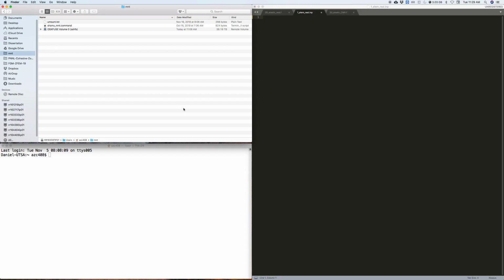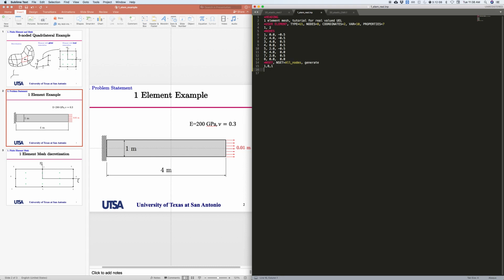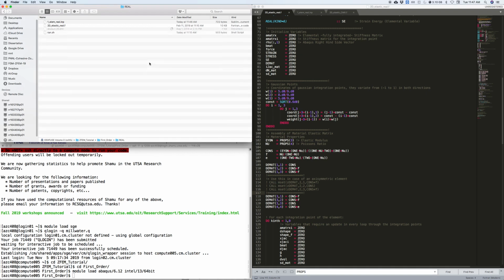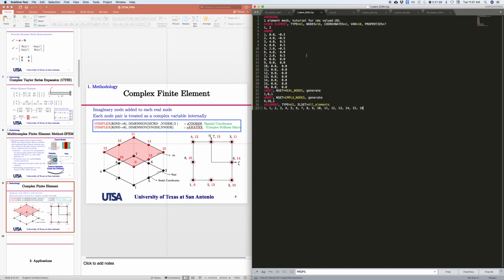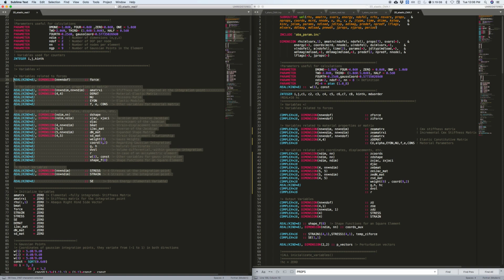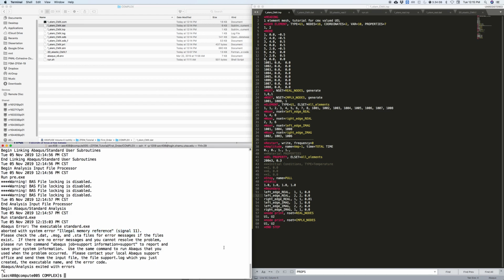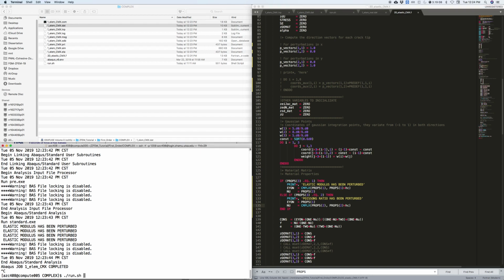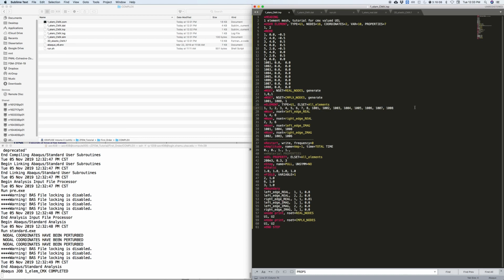Conversion of an Abaqus UEL to a complex-valued for ZFEM Method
Conversion of a real-valued Abaqus UEL to complex-valued for the computation of first-order derivatives using the complex-variable finite element method, ZFEM. This method was developed in The University of Texas at San Antonio, UTSA and has been demonstrated for linear elastic fracture, elastic-plastic fracture, Mixed-mode loading, thermoelasticity, among others.
A cantilever beam consisting of one element was used as a verification example. Shape sensitivities were computed and the process to create a ZFEM input file was demonstrated.